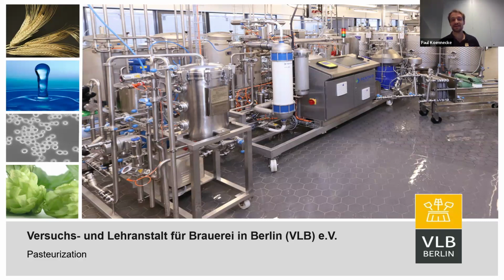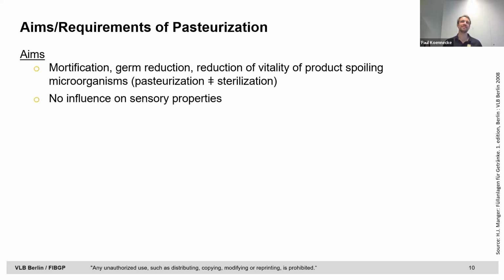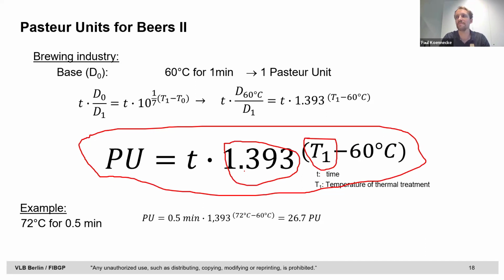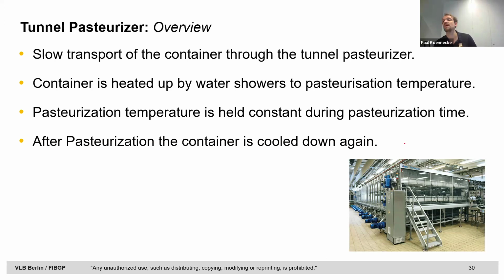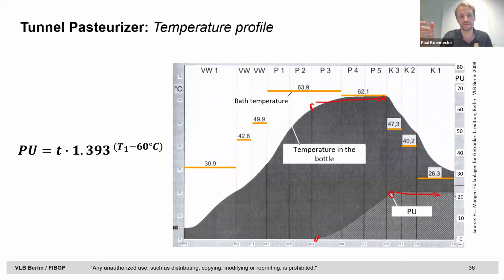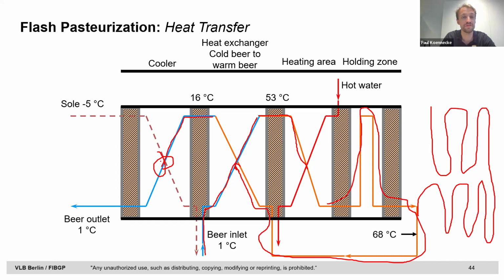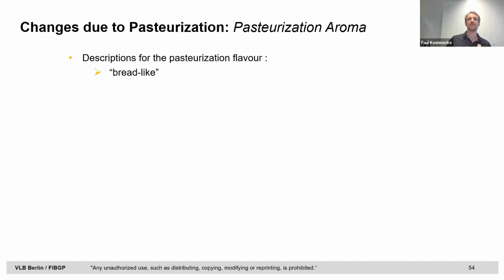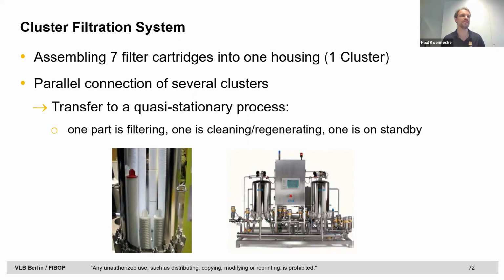Föreläsning Pastörisering med VLB